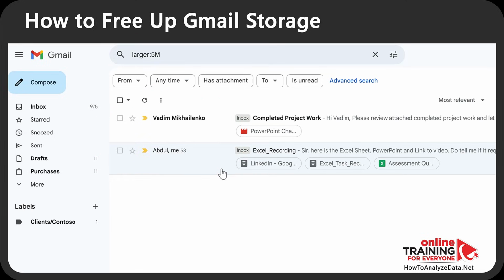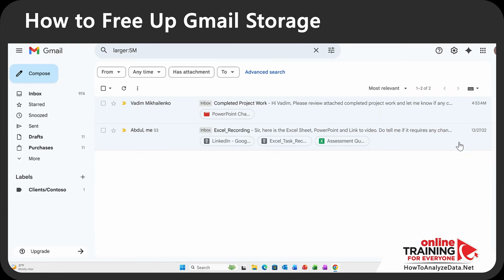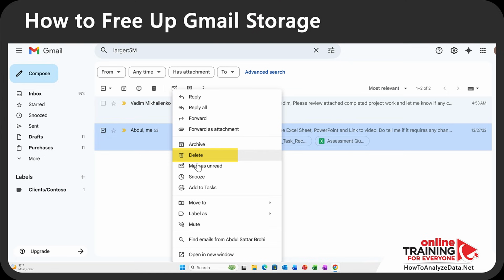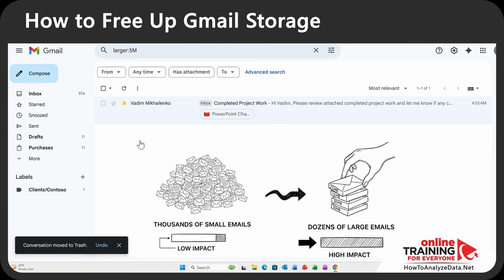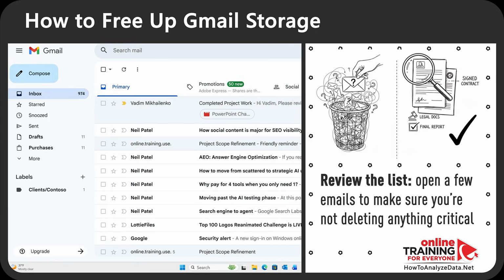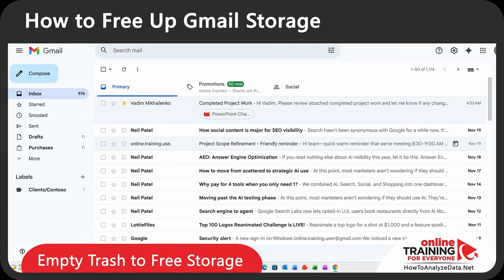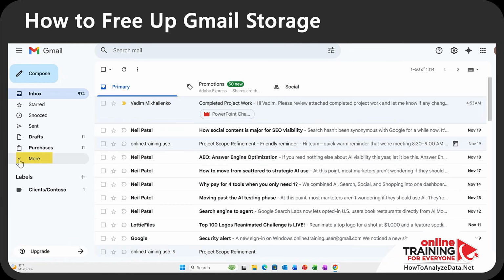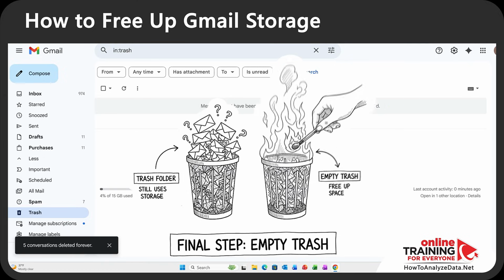How to FREE UP GMAIL STORAGE FAST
GMAIL STORAGE almost full and blocking new emails? In this step-by-step tutorial, you’ll learn HOW TO FREE UP GMAIL STORAGE using smart search tricks, filters, and bulk actions—without losing important messages.

You’ll see exactly what to click as we cover:

Finding and deleting VERY LARGE EMAILS and attachments

Using GMAIL SEARCH operators to locate old, unused mail

Clearing SPAM and TRASH so they really stop using storage

Spotting newsletters and promos to bulk unsubscribe and delete

Checking how much space GMAIL uses vs GOOGLE DRIVE and PHOTOS

Setting up simple habits so your GMAIL STORAGE doesn’t fill again

Each step is beginner-friendly and focused on freeing as much space as possible in the shortest time, while still keeping what matters. Perfect if you use GMAIL for work, school, or personal life and keep hitting the “storage almost full” warning.